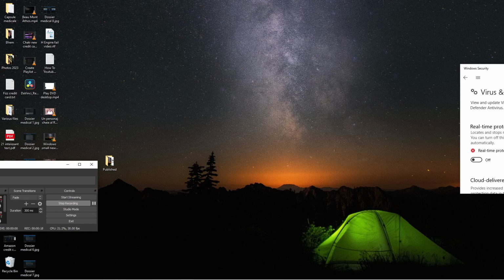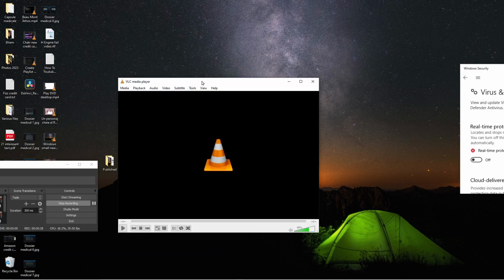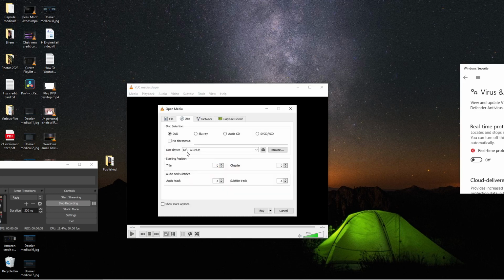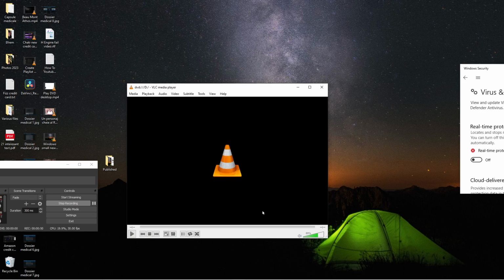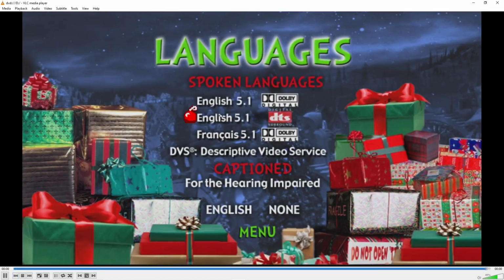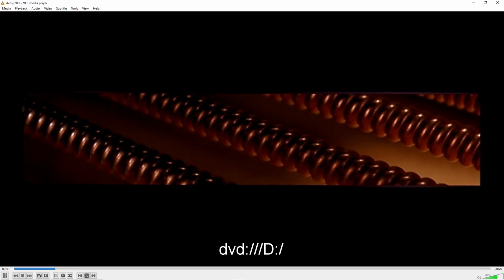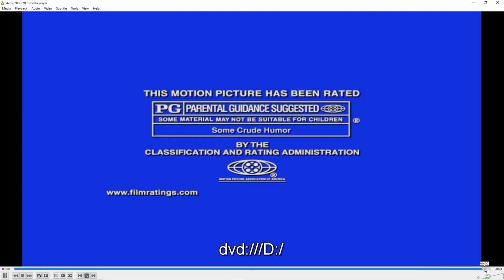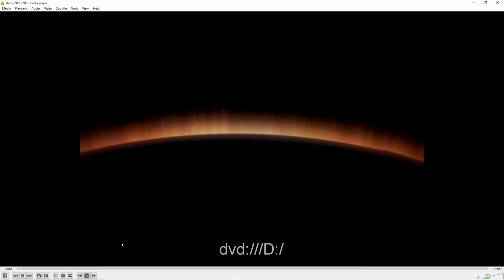Play old DVD movie on Windows desktop PC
If your windows PC or laptop has an internal or external DVD player, you can play older DVD movies using VLC
This will not work for Blue Ray movies